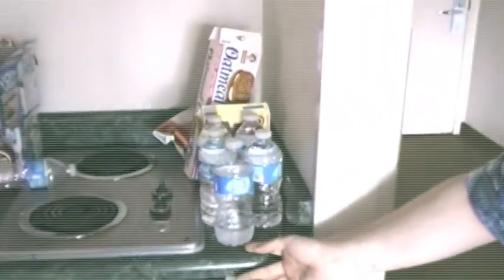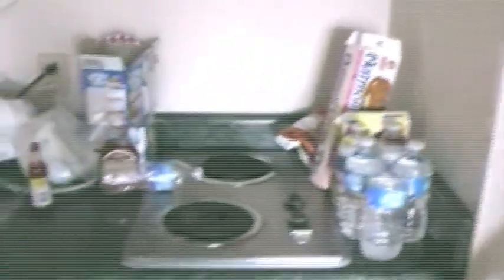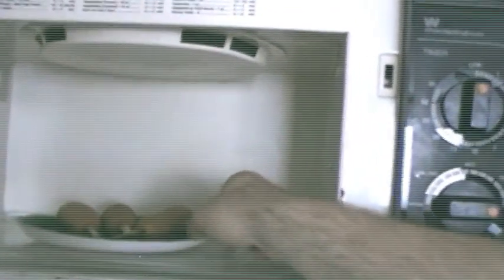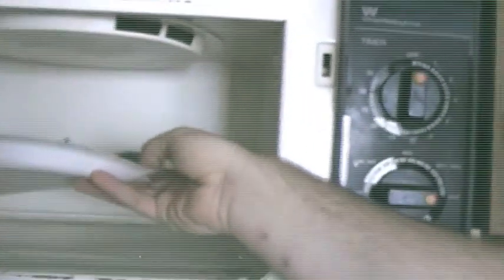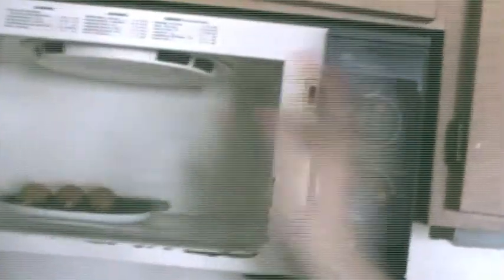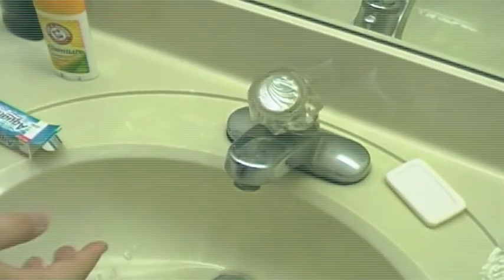Living in Luxury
we booked ourselves a 5 star hotel in the Caribbean for the week.
excuse the generally poor quality.